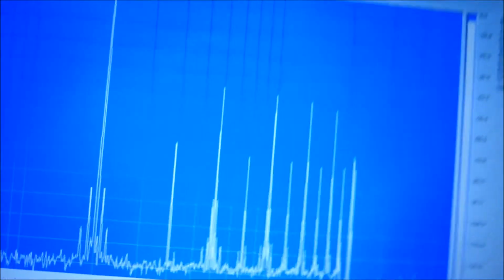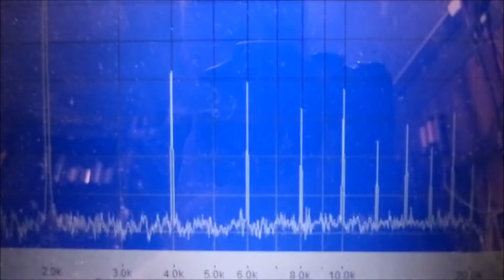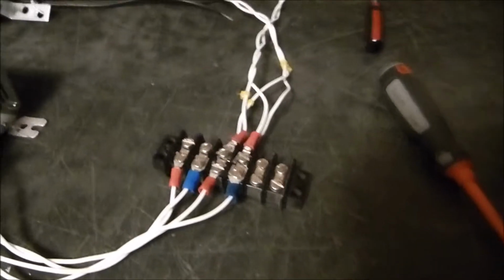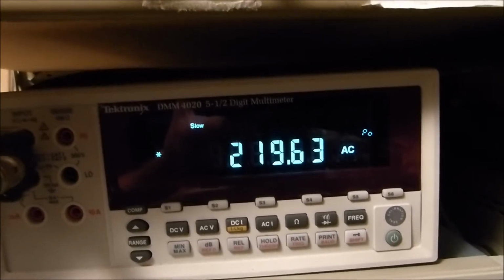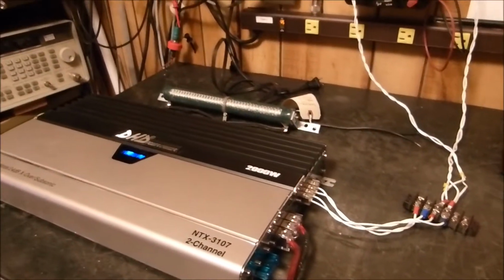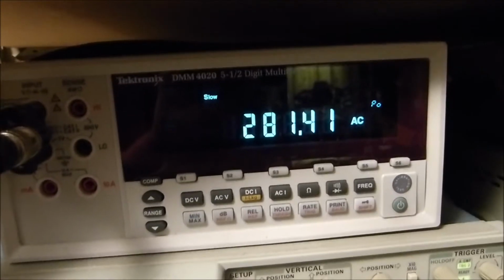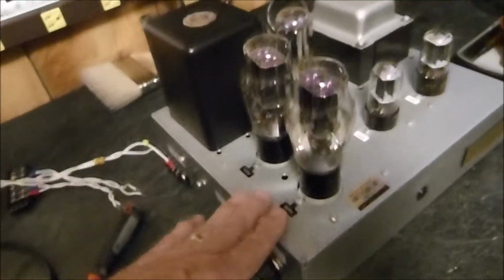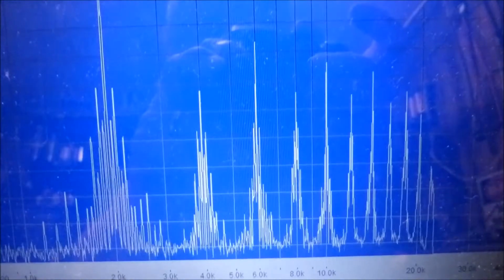DHD Power Cruiser NTX-3107 Car Stereo Power AmplifierTesting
Checking out a large 12 volt DC car audio system power amplifier. I have all of the BPF filters set to middle range.